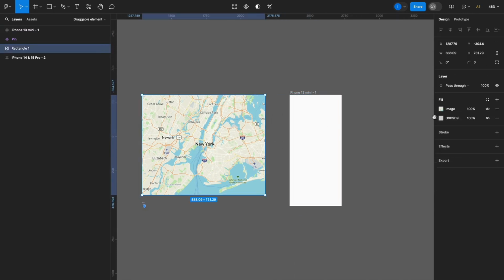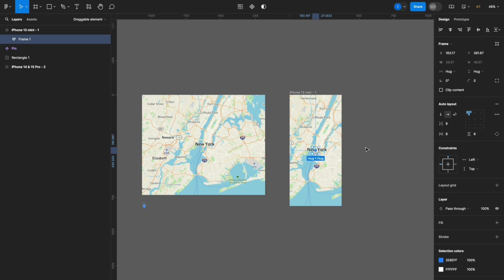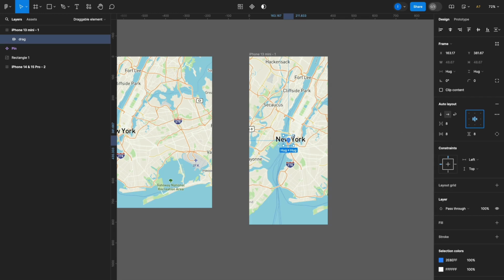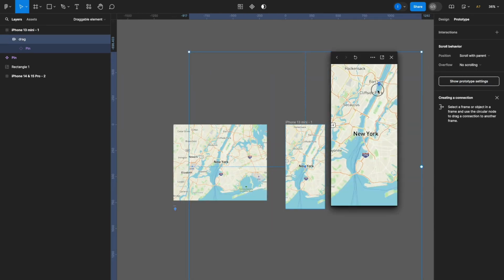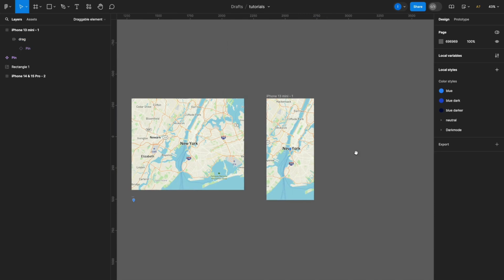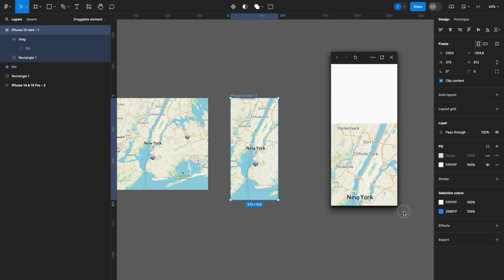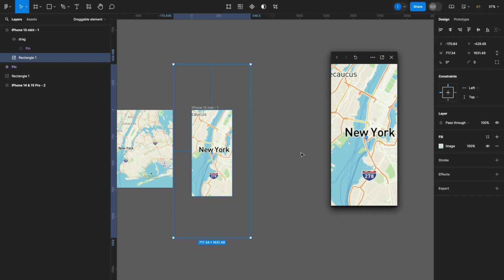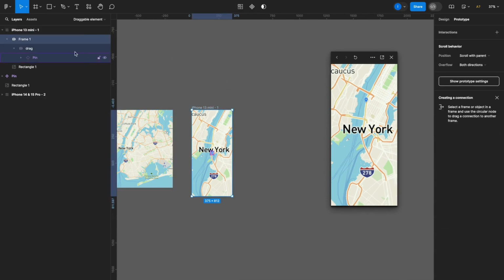Figma Tutorial on Creating Draggable UI Elements - Drag and Drop Map Pin Explained!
Dive into the world of interactive design with our latest Figma tutorial! In this comprehensive guide, we'll walk you through the process of creating draggable UI elements from scratch. From mastering the art of drag and drop functionality to designing dynamic map pins. Don't miss out – watch now and start creating stunning interactive interfaces with ease!